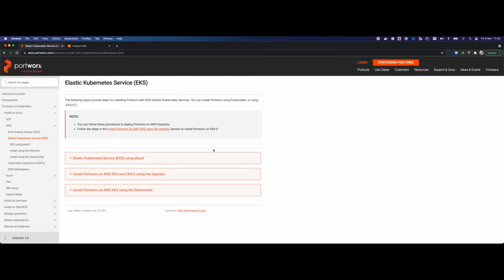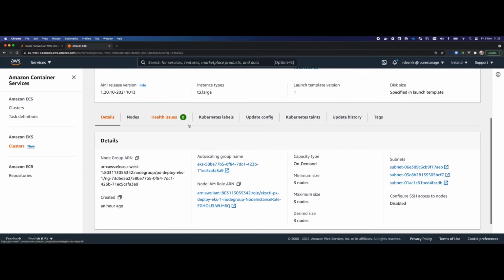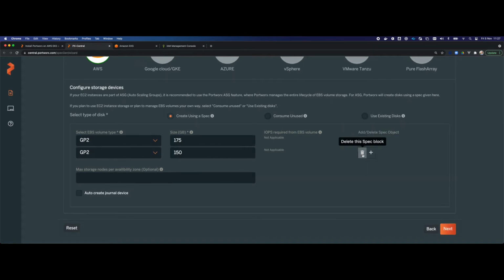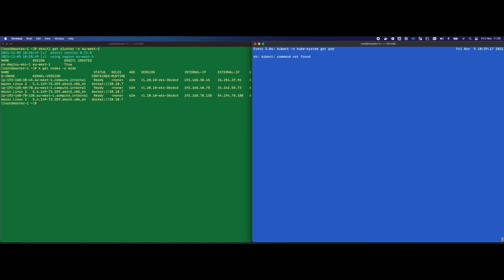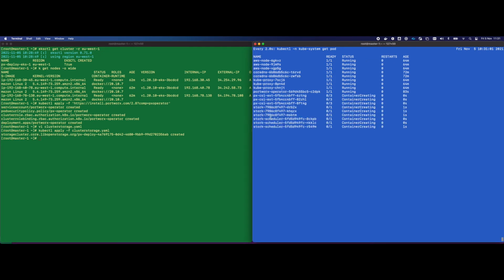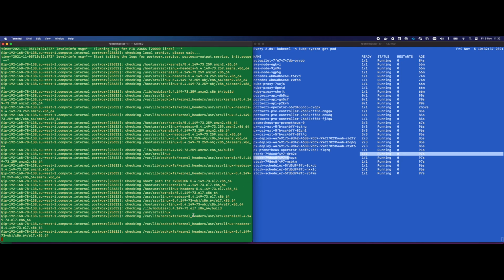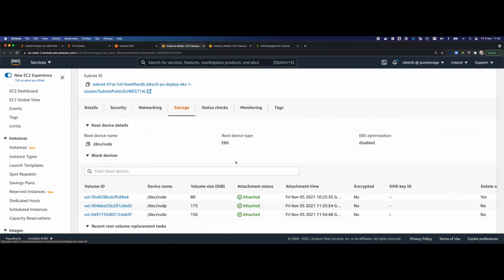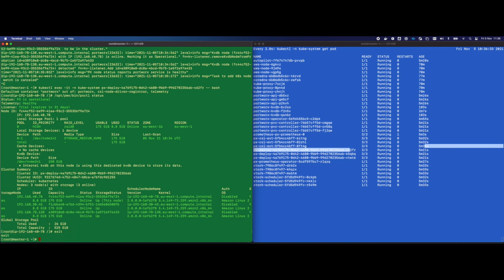Install Portworx on AWS EKS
Install Portworx using the Portworx Operator on AWS Elastic Kubernetes Services (EKS), using Portworx Cloud Drives to automatically create and attach the required EBS volumes in AWS.